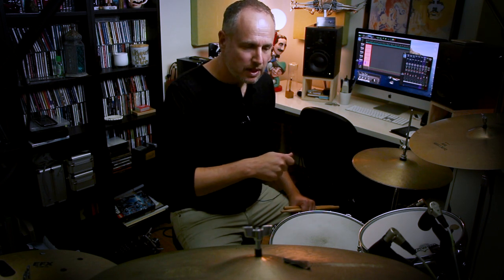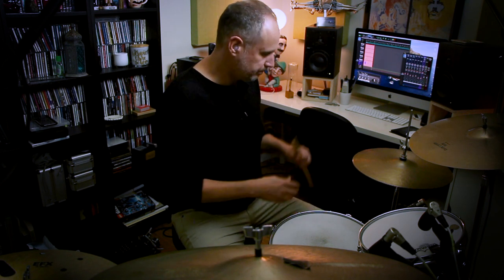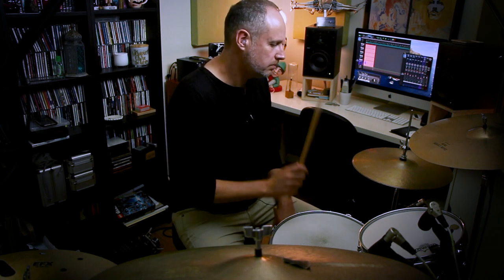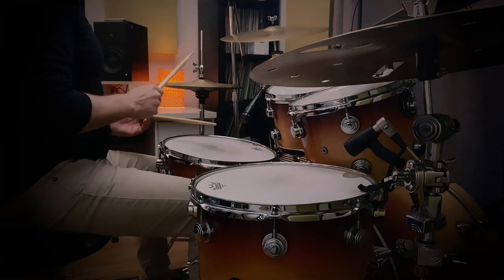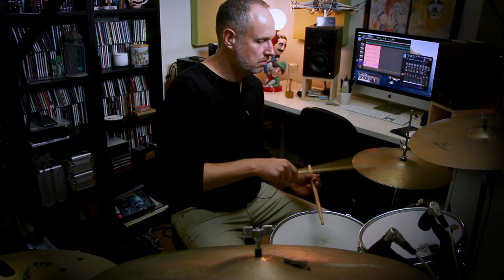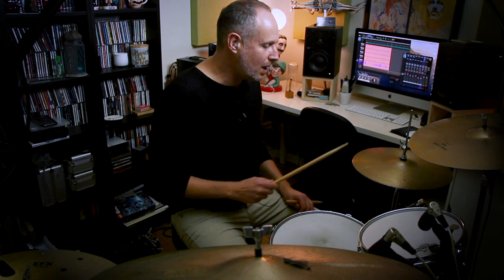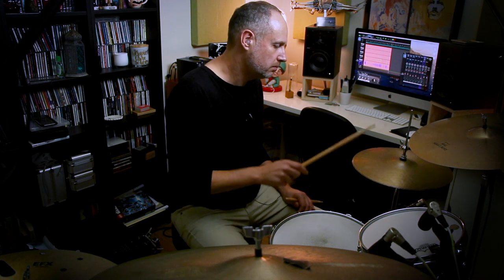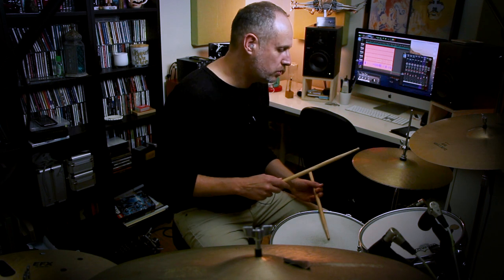A Groove Accuracy Exercise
Here's an exercise I've been practising recently to tighten up my bass drum and hihat unisons using Syncopation Exercise one from Ted Reed's "Progressive Steps to Syncopation" book.